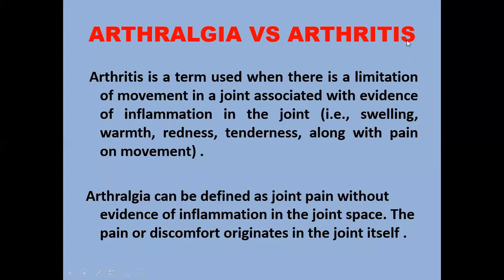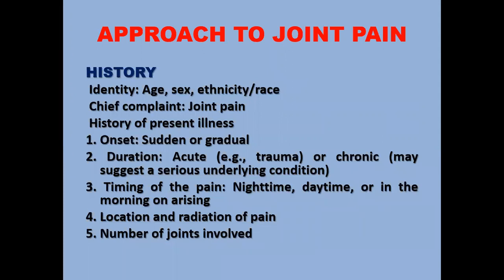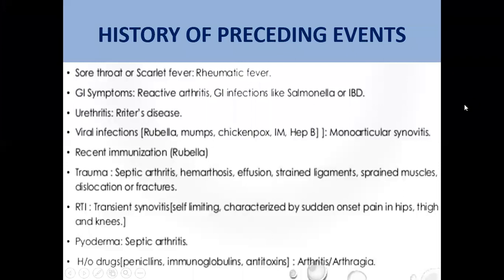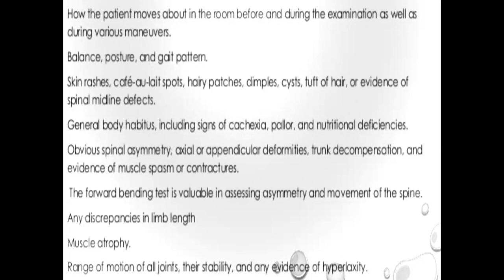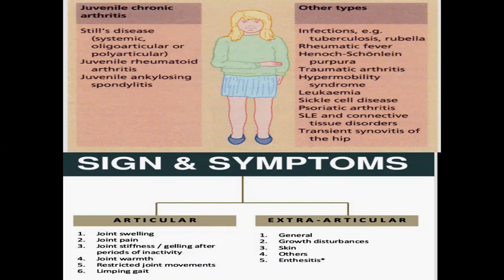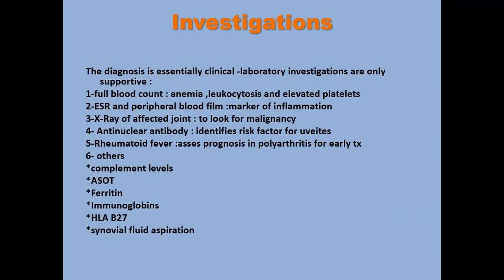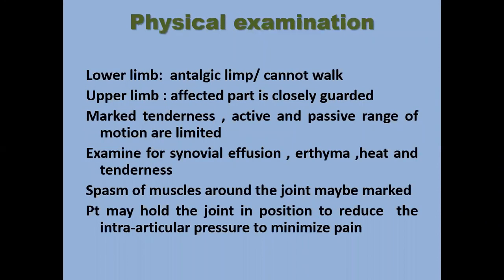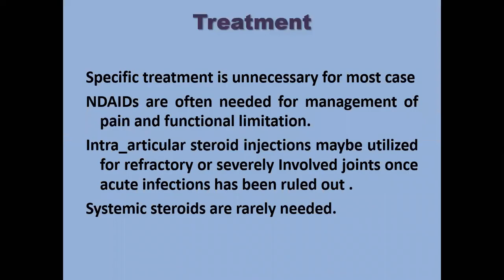Session 21 : Approach to child with joint pain and arthritis 1 (د. مؤيد)